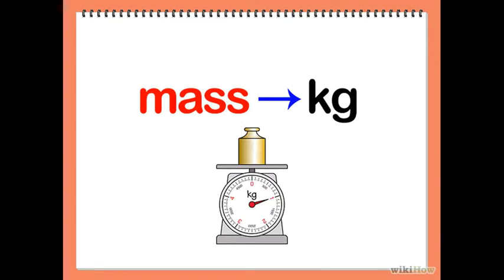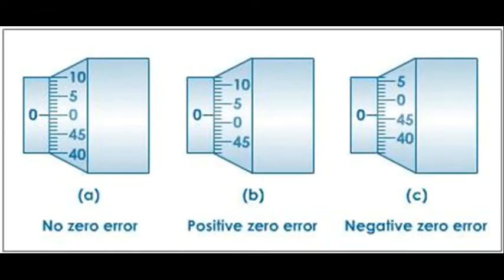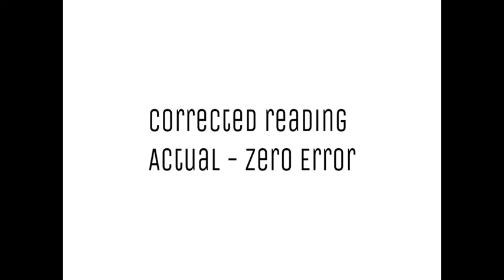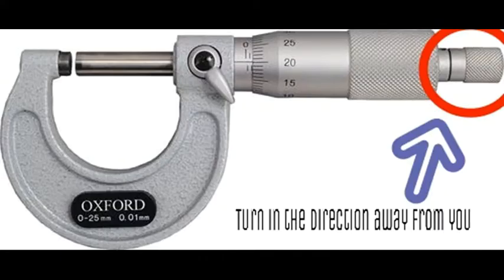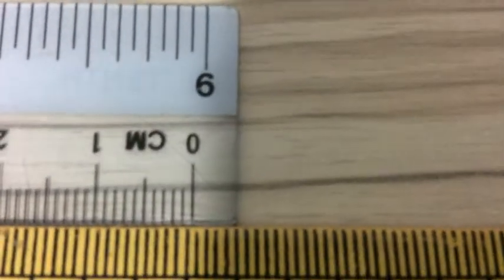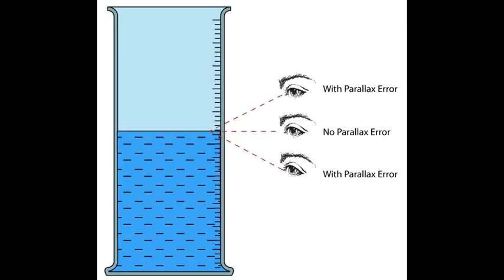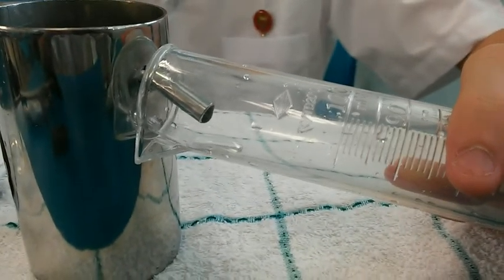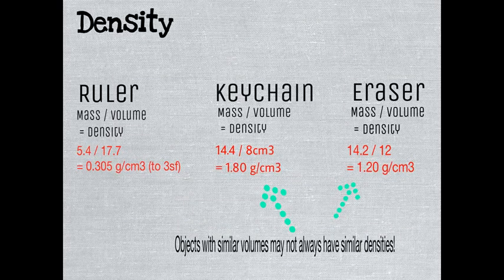Physics Video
A physics instructional video to suggest methods to find the densities, mass and volumes of household commodities!